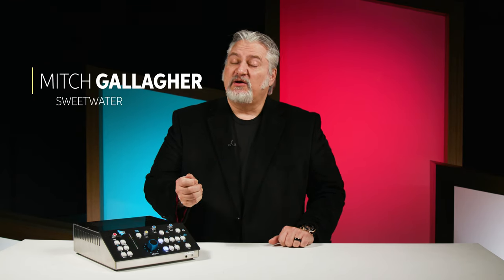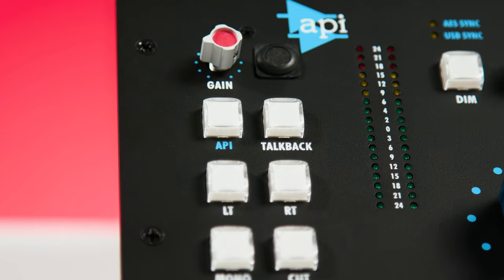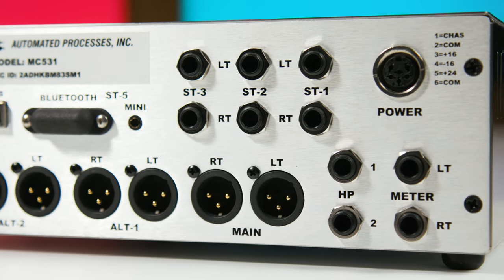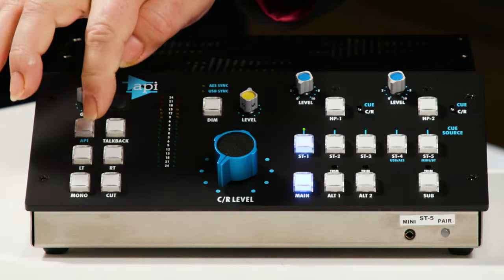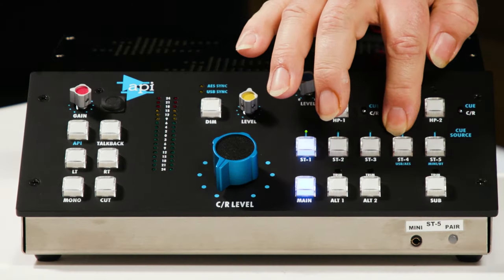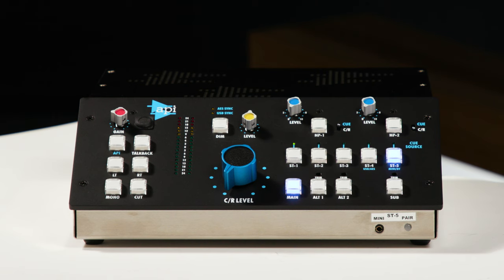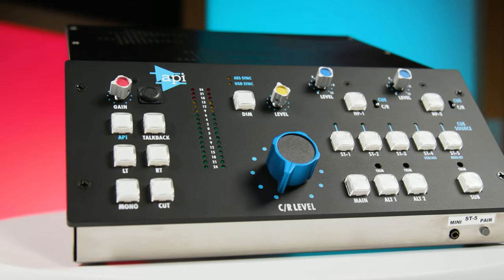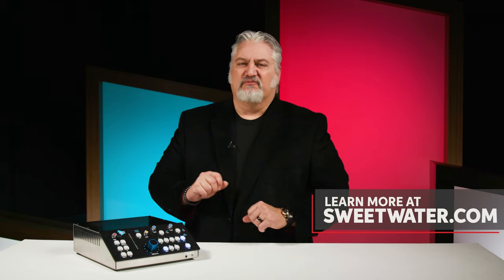API MC531 - Console Style Monitor Control for Pro and Home Studios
If you‘re wondering what video gear we use, check it out

Engineers searching for a full-featured monitor controller for their DAW-based studio will find much to love about the API MC531. Inspired by the center section of API‘s acclaimed analog consoles, the MC531 includes a 41-detent control room knob for effortless volume control, along with a generous complement of I/O. This feature-packed desktop monitor controller also includes dual headphone outputs and a built-in talkback mic. Beyond that, the MC531 is built using the exact same circuitry you‘d find in a full-blown API console, yielding you low noise and crystal-clear sound.

After you watch, check out Sweetwater.com today for all your music instrument and pro audio needs!

0:00 – Intro
0:28 – Meet the API MC531
1:02 – Front-panel Tour
2:10 – Two Headphone Outs
2:30 – Monitor Outs and Switching
2:54 – Ideal for Desktop Production
3:26 – The Wrap-up